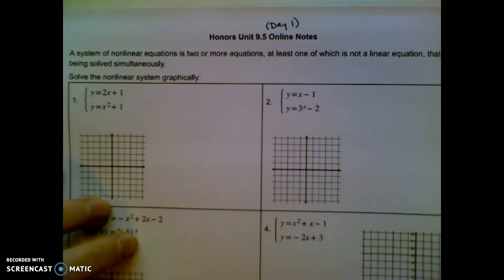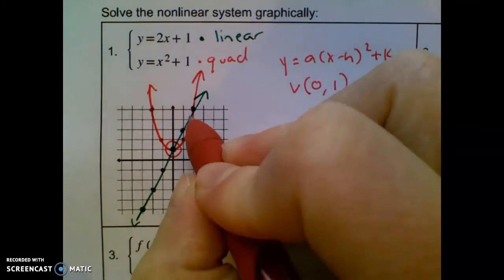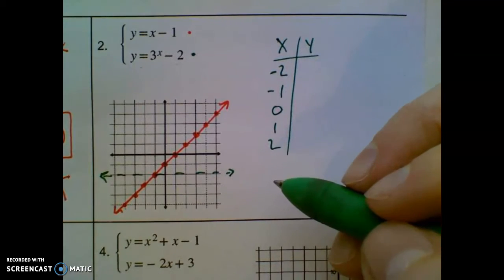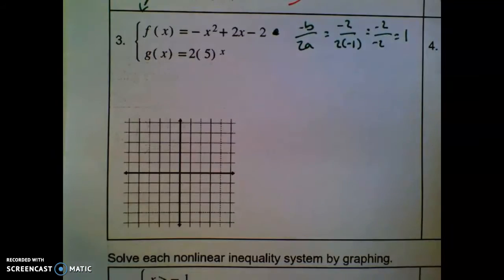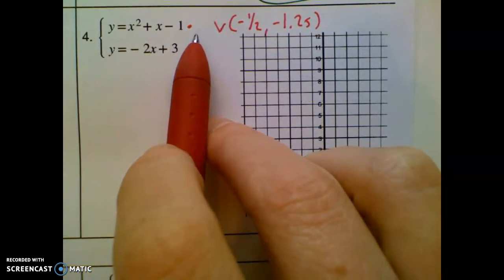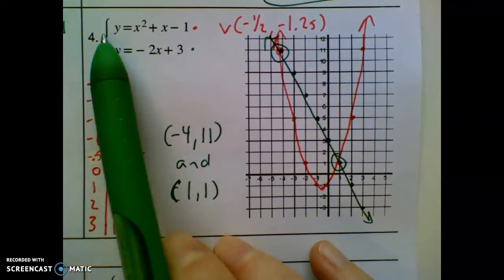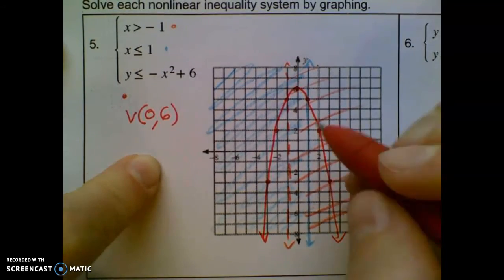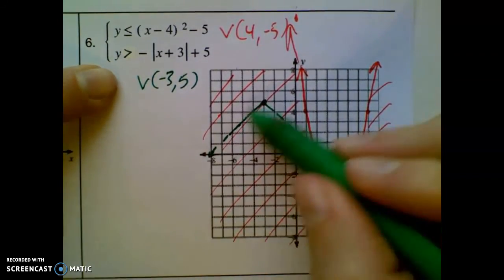H 9.5 (Day 1) Video Notes